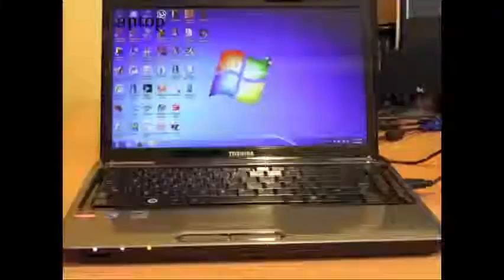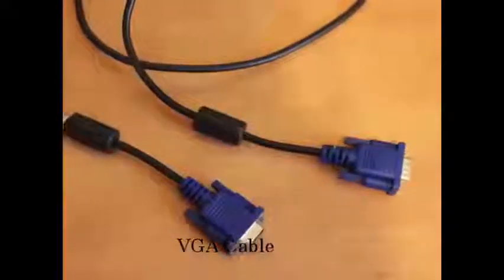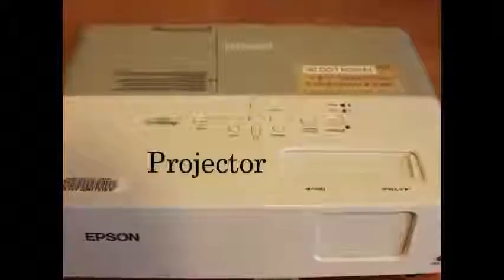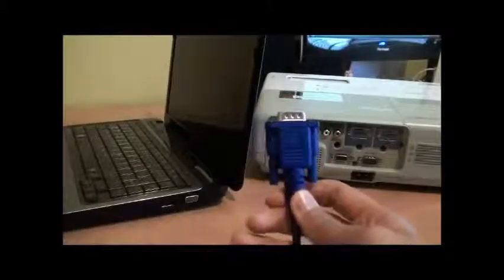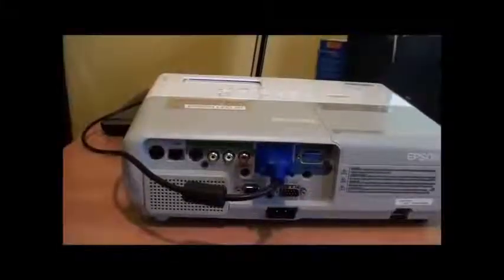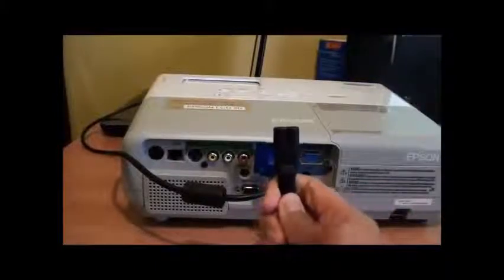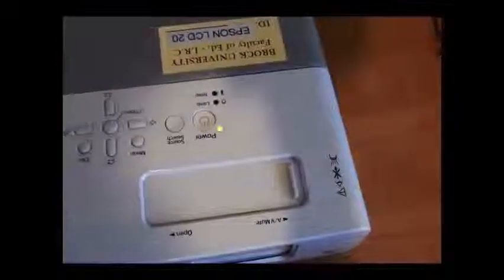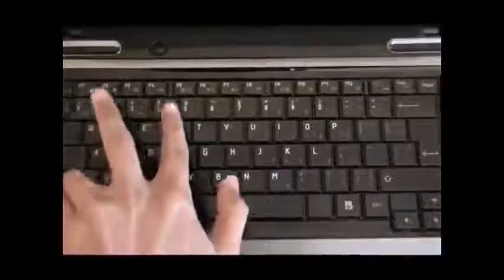Driver's Ed Setup a Laptop and Projector